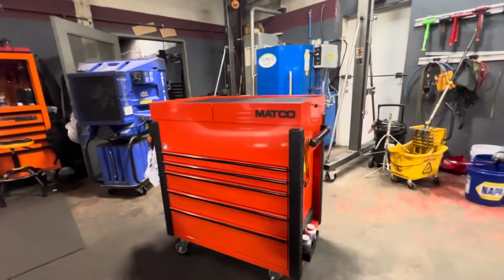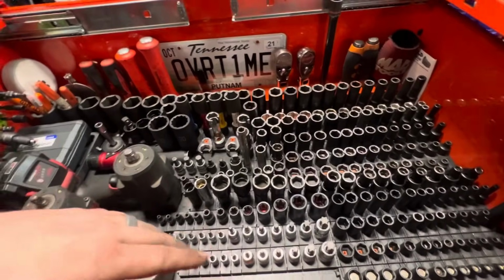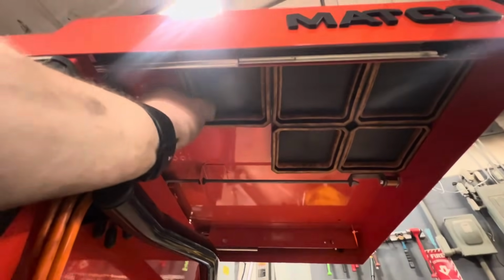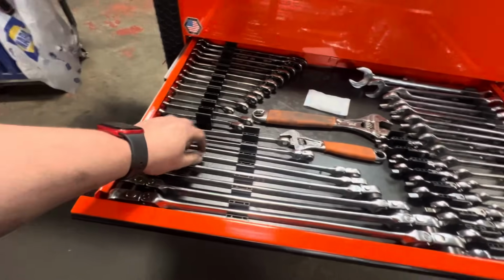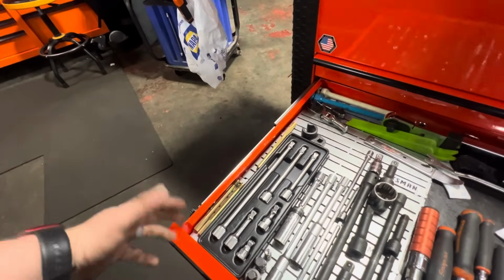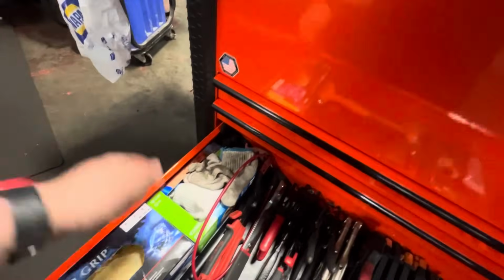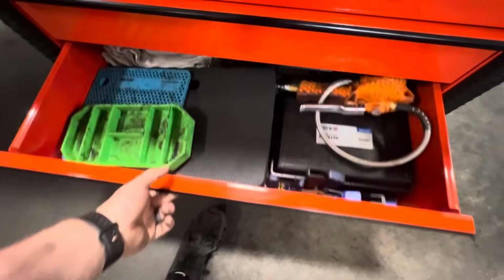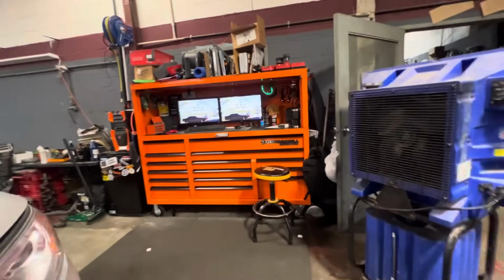Roll Cart Tour as an independent shop tech! Loaded with Toolboxwidgets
This is a tour of my everyday grab and go roll cart, everything I use on a daily basis is in this car so I don’t have to go back to my big box as often. Little all over the place, late on a Wednesday. Hope you enjoy the JSC653!